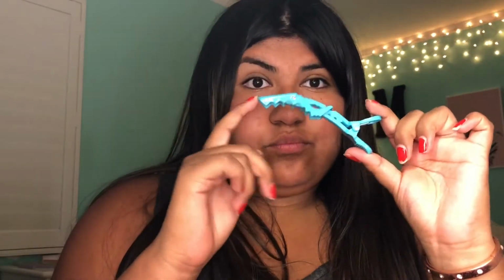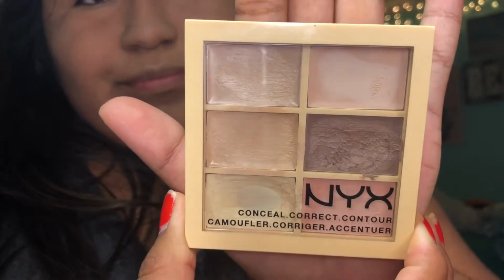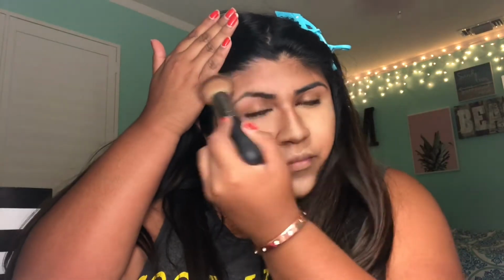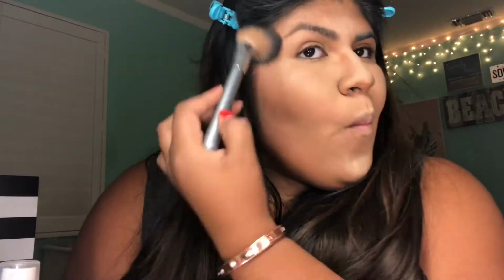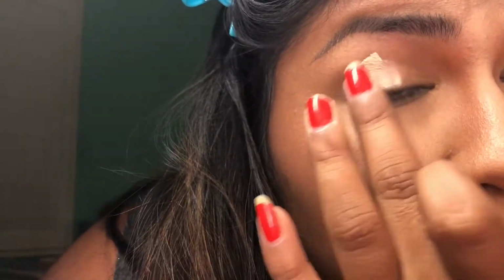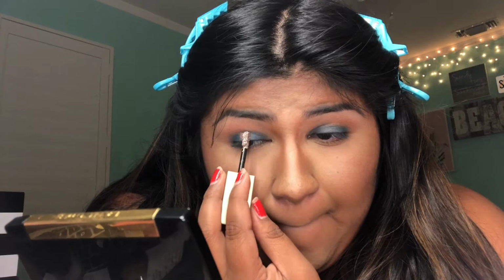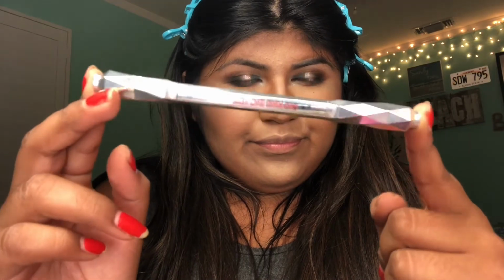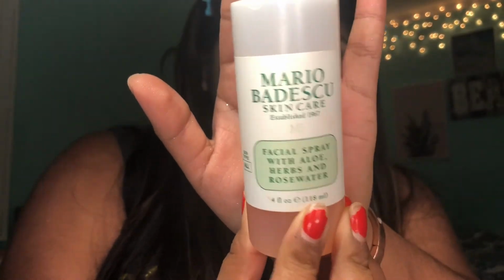Gold Halo Makeup Tutorial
Hey guys! Hoped you enjoyed this blue halo eye look! If you have any suggestions for future videos leave them in the comment section down below.

Products used:

Maybelline - Master Prime Blur + Illuminate

Wet n Wild - Photofocus Foundation (Desert Beige)

NYX - Conceal,Correct,Contour (Light)

Anastasia Beverly Hills - Contour Cream Kit (Deep)

Urban Decay - Naked Skin Ultra Definition Finishing Powder (Medium Dark)

Benefit - Hoola Bronzing Powder

Tarte - Tarteist Pro Glow Sculpt

Kat Von D - Shade Light

Wet N Wild - Blush (Berry Shimmer)

Morphe - The Jaclyn Hill Palette
-Butter
-Pooter
-Central Park

Morphe - 35B Color Burst Palette
-Navy Blue Color

Stila - Glitter & Glow Liquid Eye shadow (Smoldering Satin)

Sonia Kashuk - Eye on Neutral Matte 02 (Black shade)

Colourpop - Super Shock Shadow (Sailor)

NYX - Soft Matte Lip Cream (Los Angeles)

NYX - NYX Lingerie (Push-Up)

Lorac - Pirates of the Caribbean Dead Men Tell No Tales (Trident)

Anastasia Beverly Hills - Dream Glow Kit (Magic)